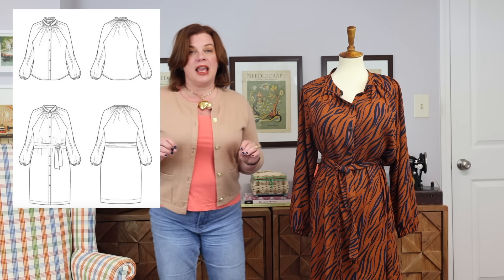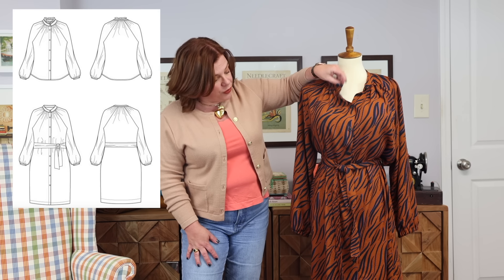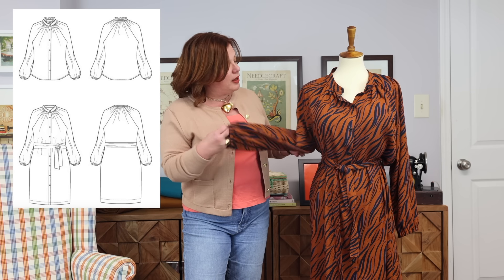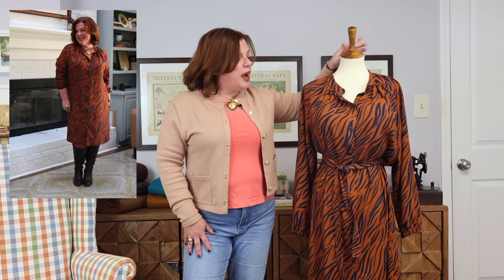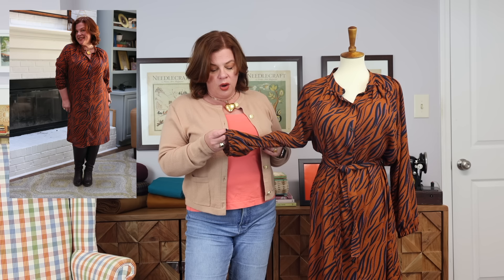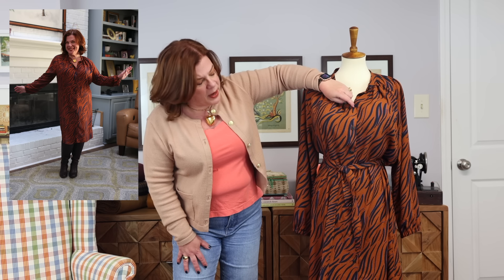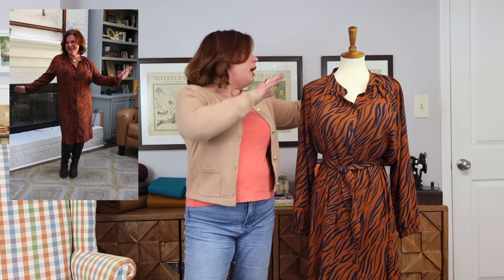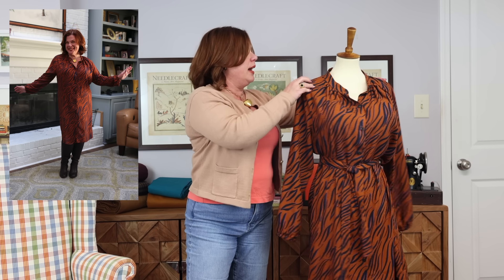The New Itch to Stitch Majorelle Dress and Top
Today, I have a new pattern to share with you!  It’s the new Itch to Stitch Majorelle Dress and Top and it’s a good one!

RTW Cardigan
RTW Jeans
Lipstick:

Fabric was a rayon jacquard from a Sew Hayley Jane Box*